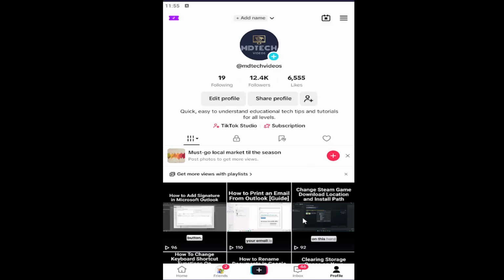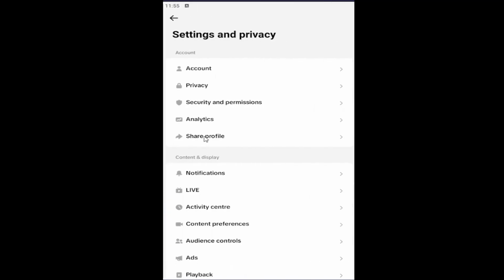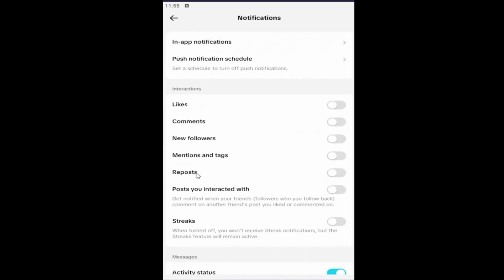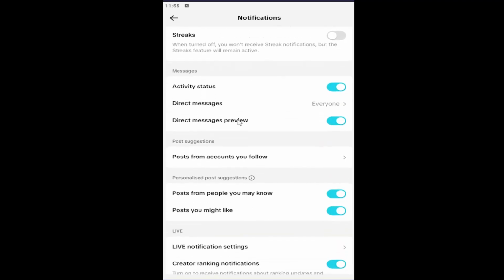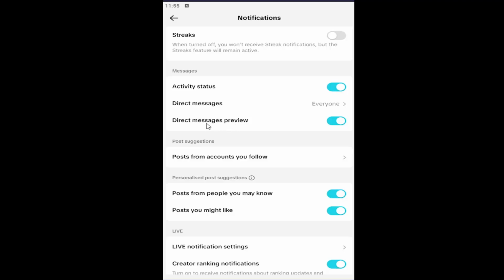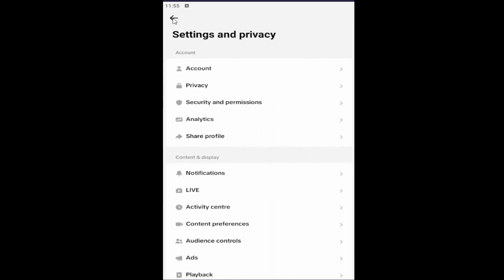How To Disable Direct Messages Previews In TikTok - Full Guide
Disabling direct message previews on TikTok helps protect your privacy by preventing message content from appearing in your notifications. When you turn off message previews, you'll only see a notification that you’ve received a message without revealing the content, ensuring that private conversations remain confidential. This feature is especially useful if you want to keep your messages secure and avoid others seeing them when you’re not actively using the app. By adjusting your notification settings, you can control how direct messages are displayed, creating a more private and secure TikTok experience.

Issues addressed in this tutorial:
disable direct messages previews in TikTok
TikTok direct message preview
direct messages preview
TikTok direct message notification preview
how to disable direct messages on TikTok
what does direct message preview mean on TikTok
TikTok direct messages disappeared
what is direct messages preview on TikTok
direct message preview TikTok meaning
how to stop direct message on TikTok